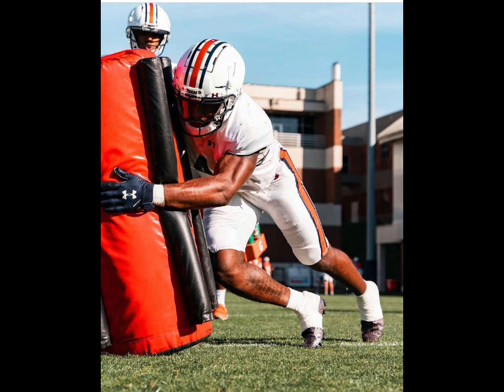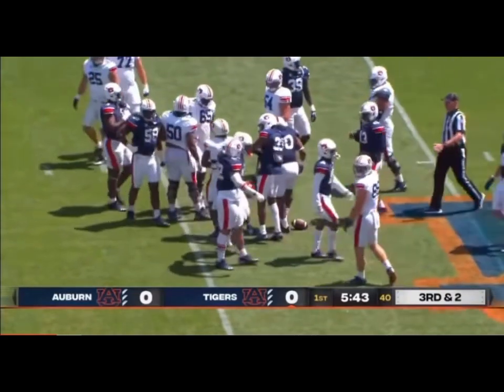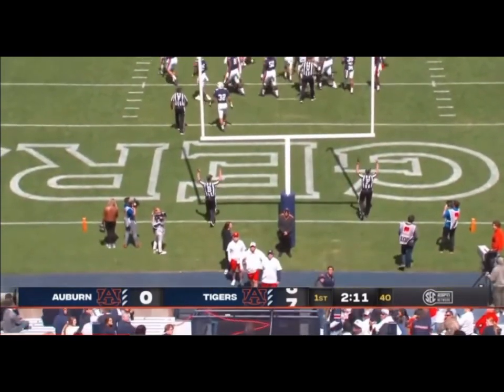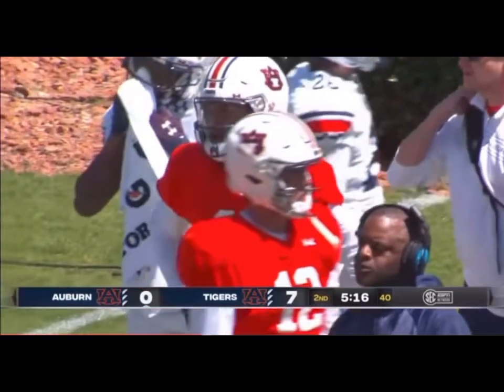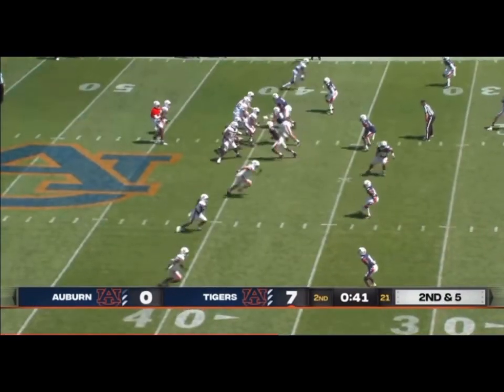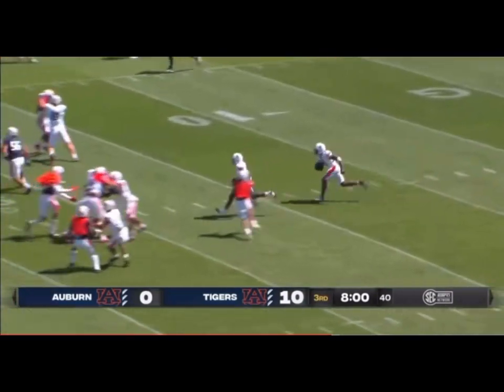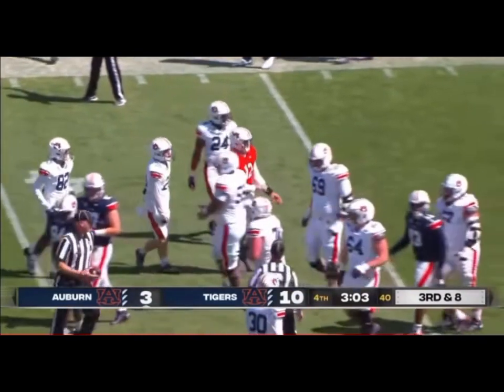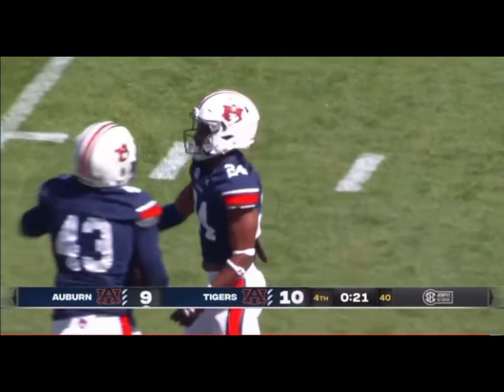Auburn Spring Game Recap Highlights